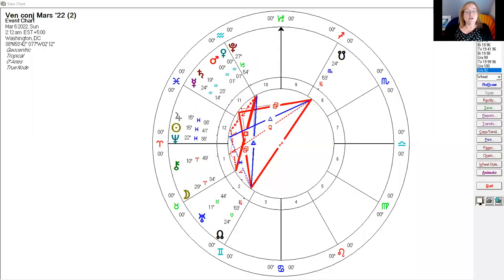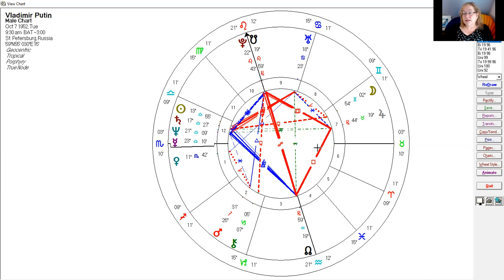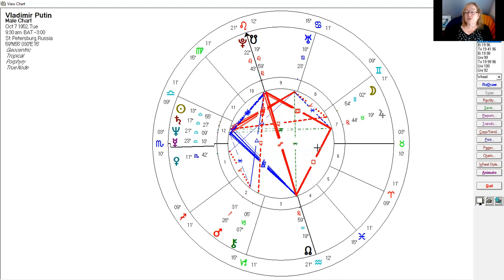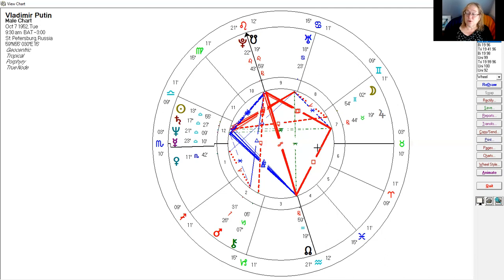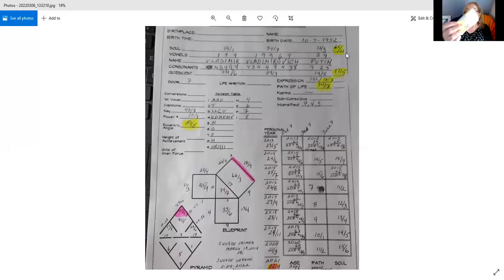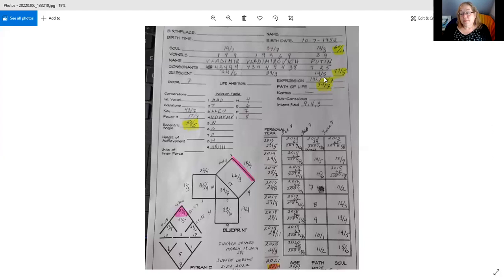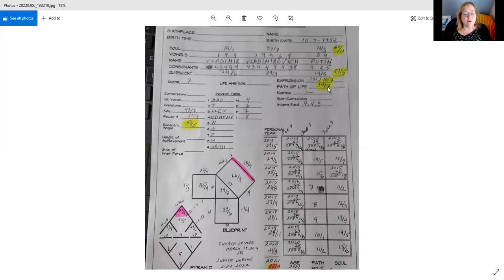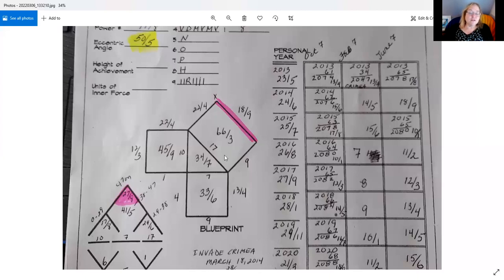Putin's Purpose: An Astrological & Kabbalistic Perspective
A look at the natal chart of Vladimir Putin and his Numerology & Tree of Life. What is he here to learn personally, what are we to learn from him? Will he succeed in his 'mission'? All interesting questions!